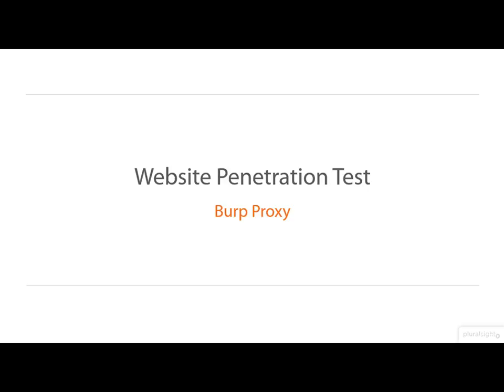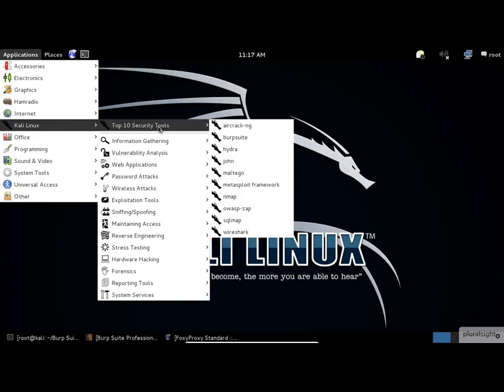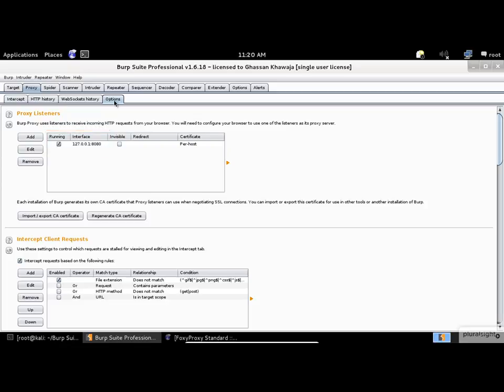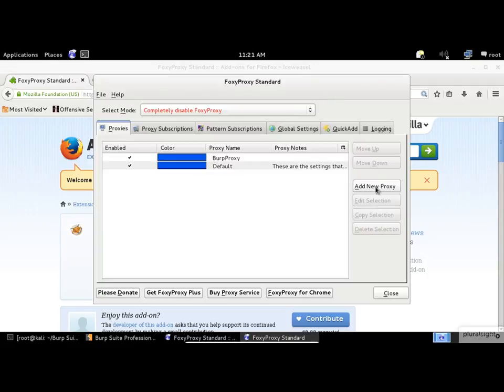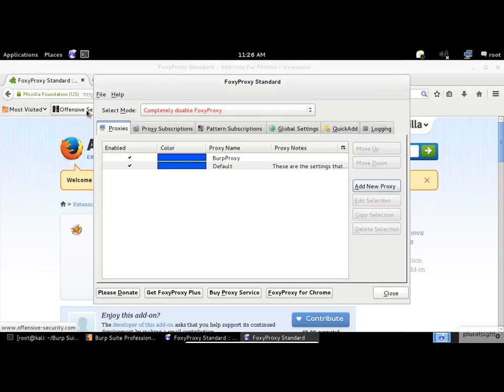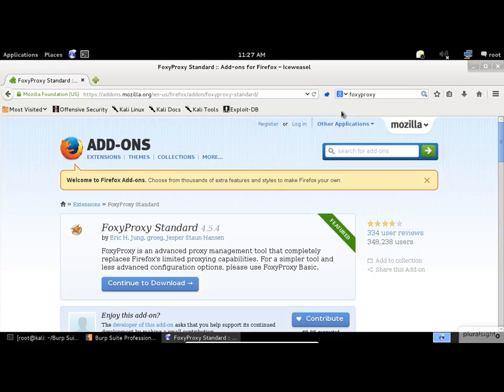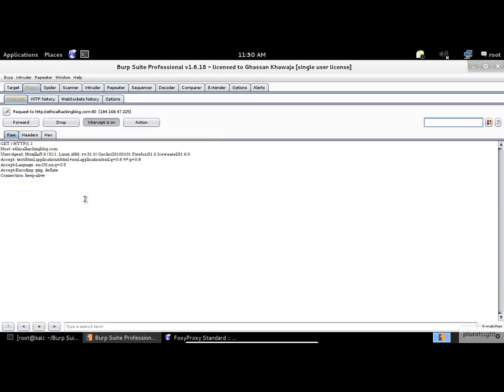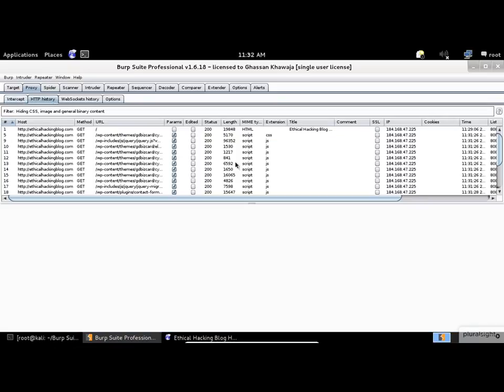05 06 Burpsuite Proxy